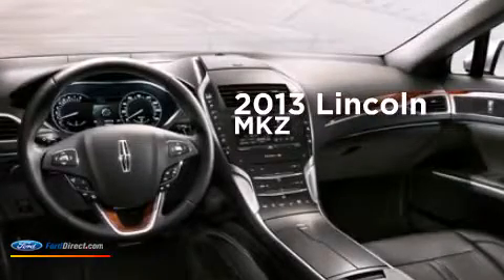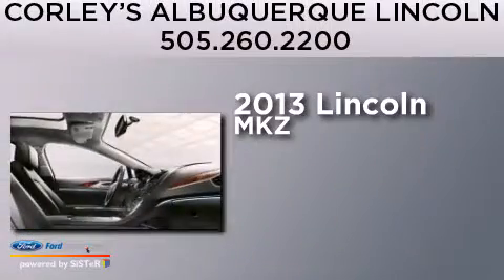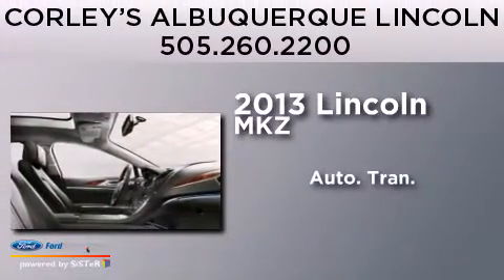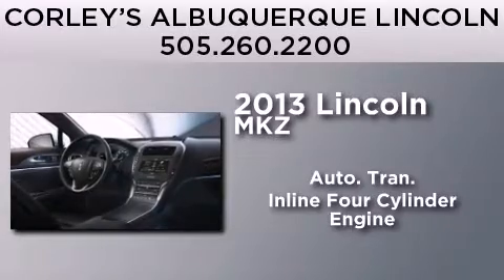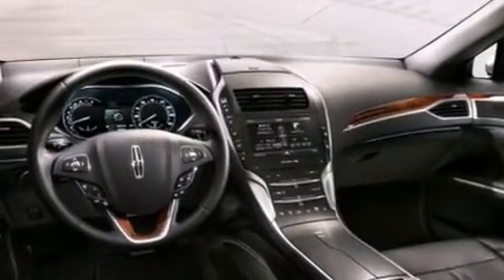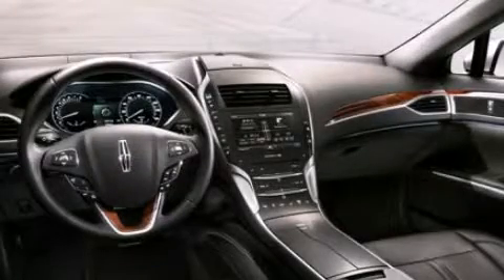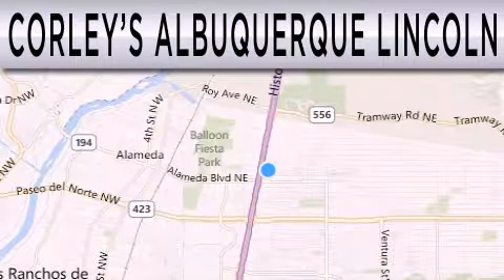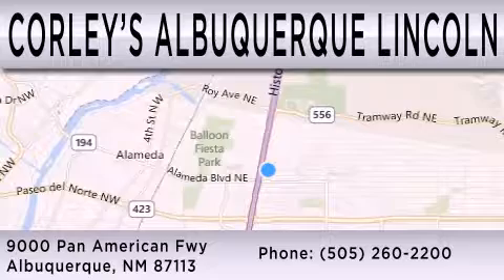2013 LINCOLN MKZ Albuquerque NM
We have been honored to serve the Albuquerque NM area , we promise that your experience at our dealership will exceed your expectations ! Year : 2013 Make : LINCOLN Model : MKZ Engine : 2.0L I4 16V GDI DOHC TURBO Trans .